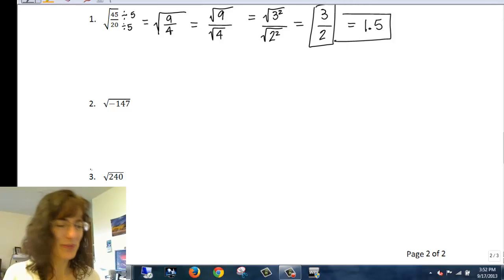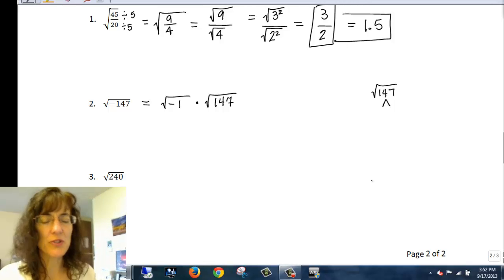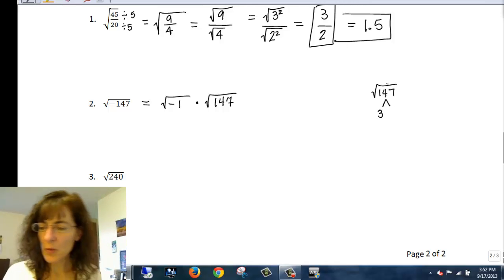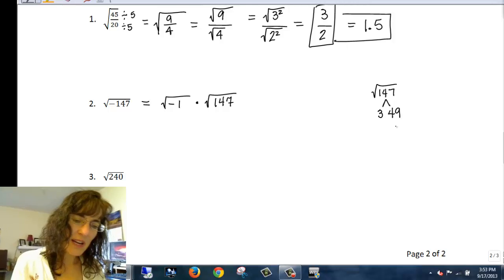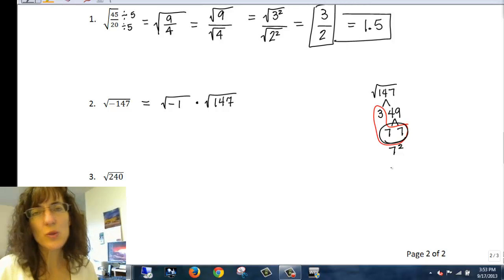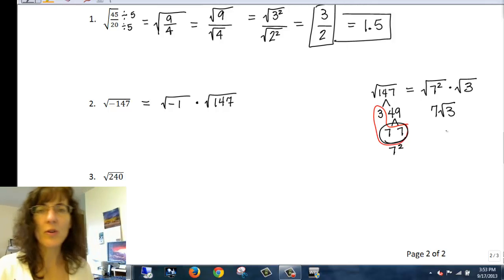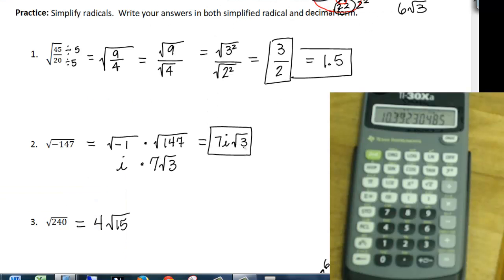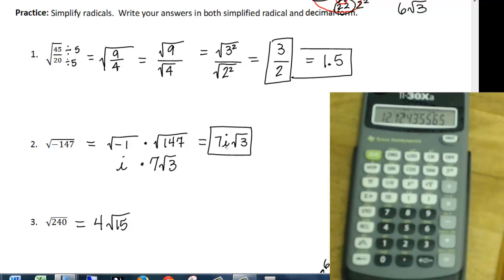Quad:Radicals:#2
Reduce radicals as much as possible.